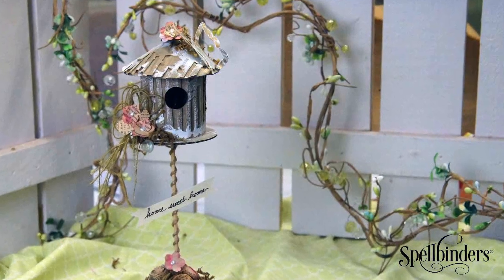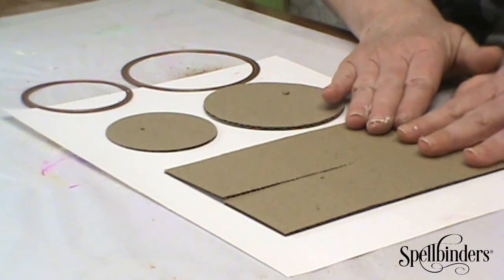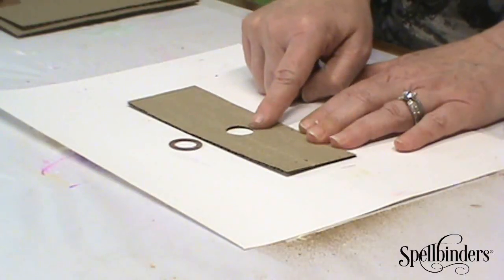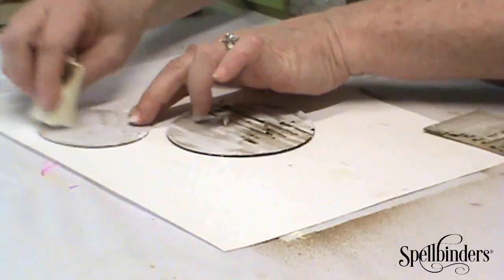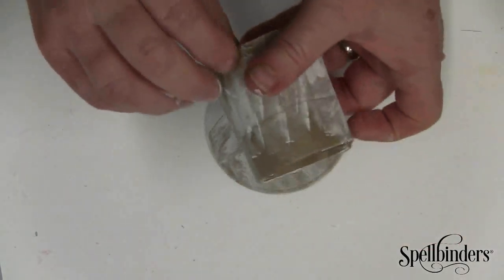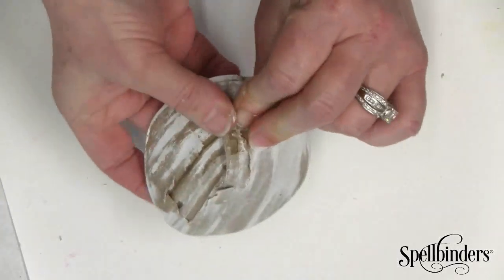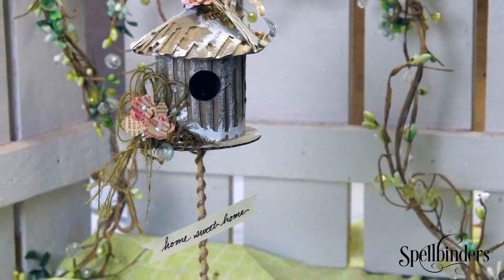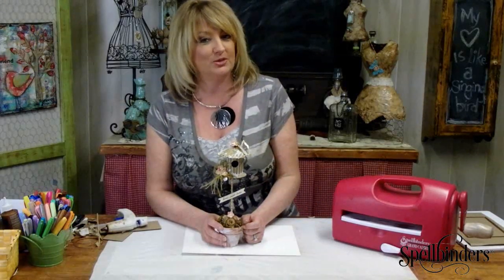Upcycled Birdhouse Topiary - Mixed Media Monday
Up-cycling and recycling has become a family joke for me.  My entire family knows not to throw anything away unless they ask first!  Cardboard from boxes are one of my favorite mediums to use since they provide a lot of texture and lend an element of shabby chic to my style.  For today's project, I'm up-cycling an old box to create a fun spring inspired topiary.  I hope it breathes a breath of spring into your home!

GC-001 Grand Calibur® machine
S4-114 Spellbinders® Standard Circles LG
S5-131 Spellbinders® A2 Matting Basics
S4-378 Spellbinders® Cherry Blossoms
MD1-012 Spellbinders® Media Mixáge™ Circles Three (optional)
MD6-008 Susan Lenart Kazmer™ Spellbinders® Media Mixáge™ Brass Butterfly Blank
Cardboard
Dictionary paper
Tsukineko® Memento Luxe ink in Rosebud
Acrylic Paint -- white
Spanish Moss
Bamboo skewer
Mini clay pot with foam inserted
Twine
Hot glue
Scissors
Paint brush

Cut one #7 (with 1 being the smallest)  from matting basics, one each of the #5 and #7 Standard Circles using cardboard with Grand Calibur machine.

Tear some of the top paper away from the cardboard on all three pieces to expose some of the texture.

Dry brush white paint to the surface of all the pieces.

Cut rectangle in half lengthwise (to measure approximately 2 ½" x 7").  Cut a circle in the center of the rectangle using the #1 die from the Media Mixage Circles 3 set.    Bend edges around to form a cylinder and hot glue edges.

Apply hot glue to the bottom straight edge of the cyclinder and center onto the small circle.

Cut a slit in the larger circle halfway from the bottom to the middle with scissors.  Form a cone, by  folding edges over and overlapping the seam.  Glue seam in place.  Attach to top of birdhouse with glue.

Insert a skewer into the bottom and glue.  Wrap skewer with twine and insert opposite end into the foam inside the pot.

Glue Spanish moss where desired to the birdhouse and pot.

Cut out several flowers from the Cherry Blossom set using dictionary paper.  Ink edges and glue onto birdhouse where desired.

Lightly brush brass blank with acrylic paint.  Glue to birdhouse.

Add sentiment and any other additional embellishments desired.

Place both die cuts onto the cutting plate and position the #3 Hearts 1 die onto the letterpress cut out approximately 1 1/2" from the top with point side down and the #5 circle onto the Media Mixage cut out approximately 1 " from the top of the circle.  Cut out.

Discard the top half of the heart. Glue remaining pieces together as shown in photograph to create an owl.

Spatter green paint to the surface of white card stock.  Stamp leaf patterns.  Let dry.

Glue owl in place.  Shade with graphite pencil and add any additional doodles and outlines desired with permanent marker.